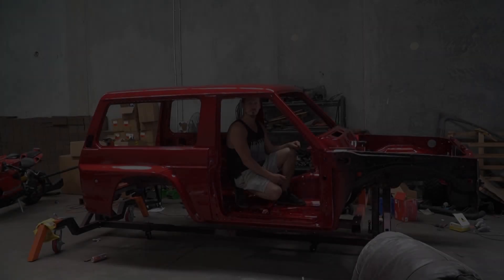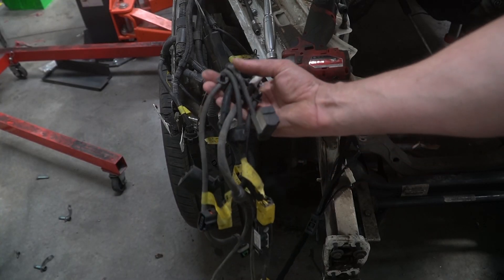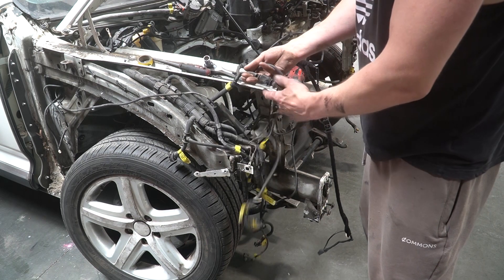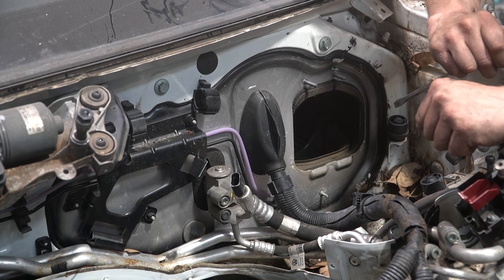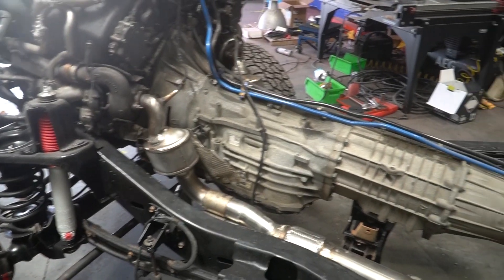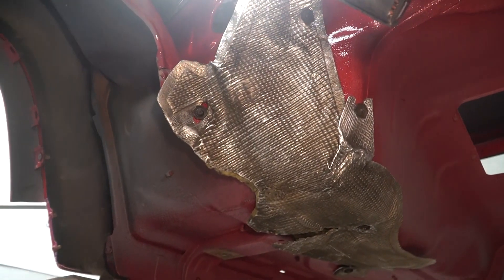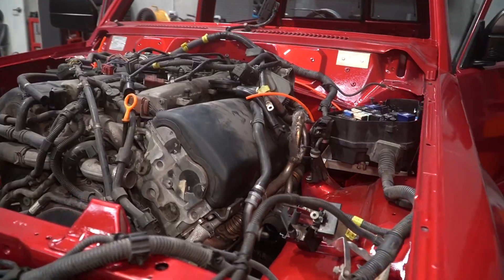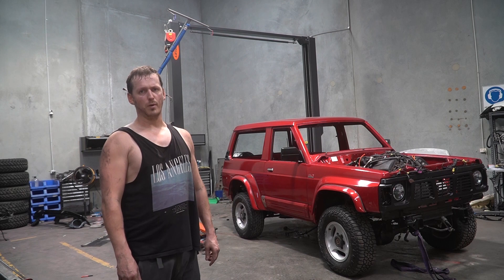Ready To Start The Engine For The First Time! V10 TDi Twin Turbo 4x4 Gets Prepped - V10 patrol ep17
Today, we get to see the body go back on top of the chassis after about a year. This means some of the wiring is done, the exterior is finished... All that's left to do is some wiring and hopefully turn the key! Who knows, maybe it'll go for its first drive soon?